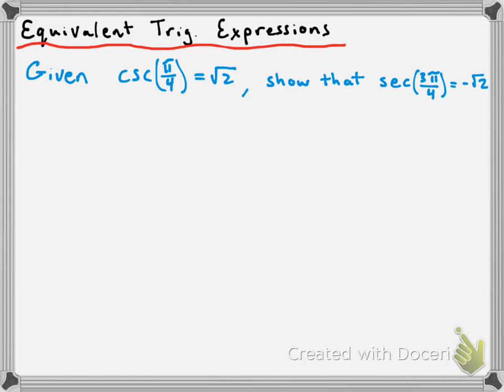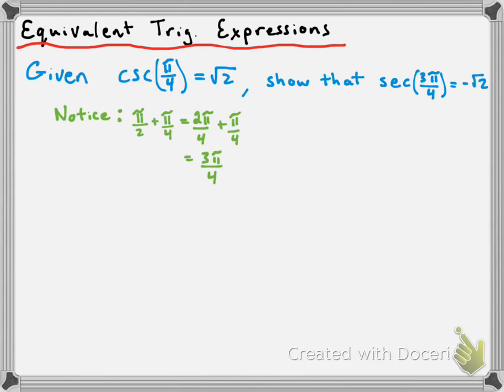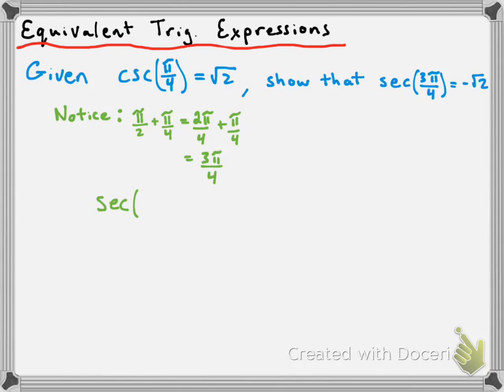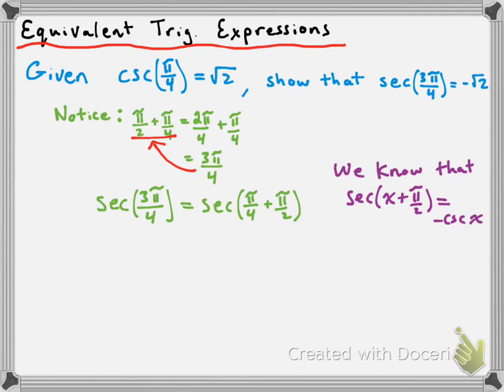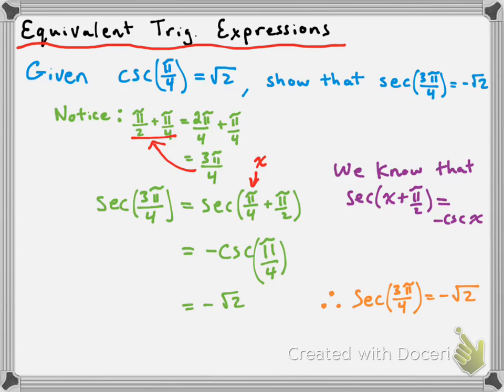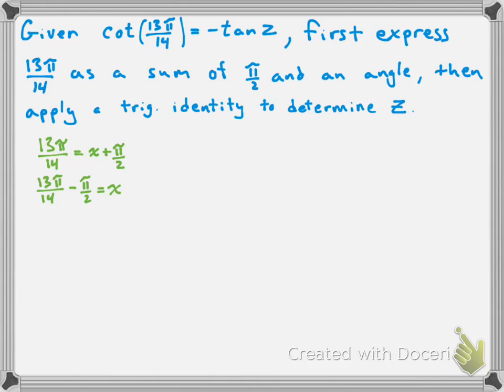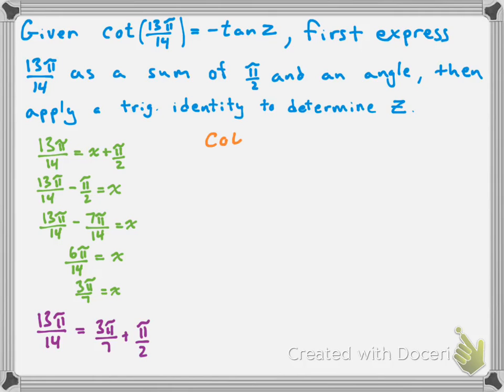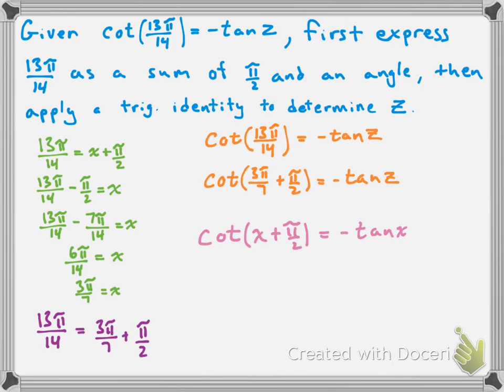Equivalent Trig Expressions (examples)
In this video I go through two different examples of questions you should be able to complete using equivalent trigonometric expressions.